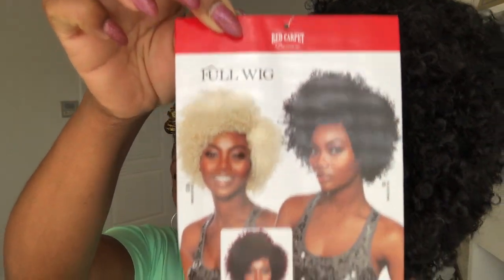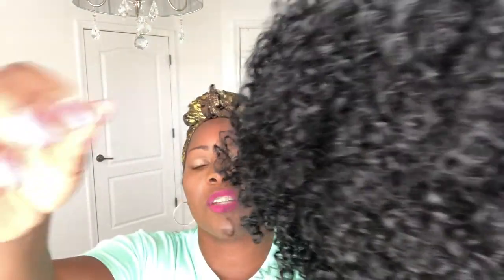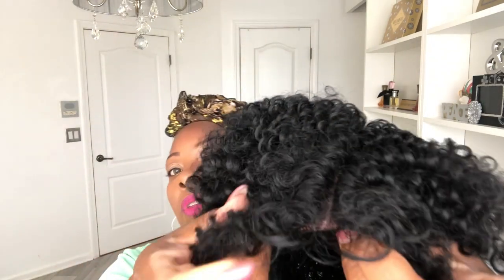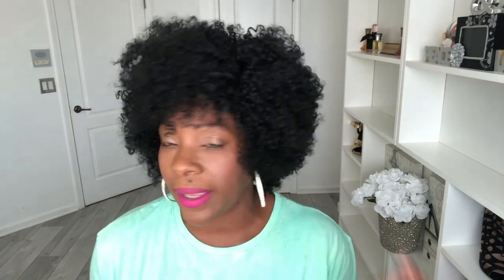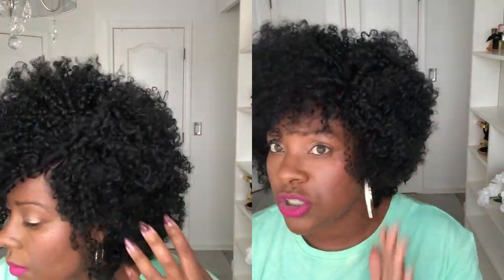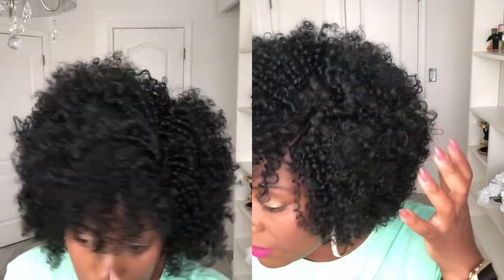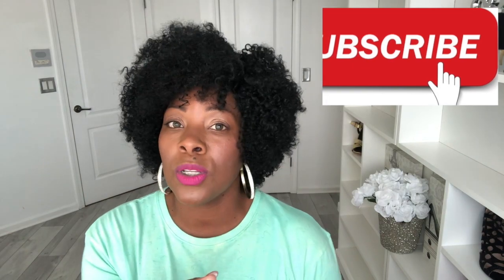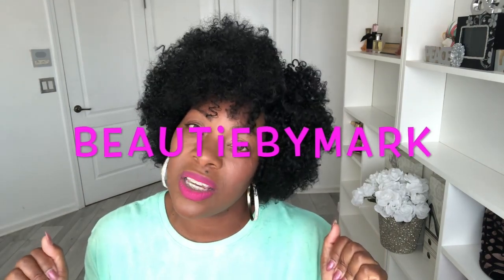NATURAL AFRO LOOK IN 5 MINS!!! Mane Concept Red Carpet Wig RCP1013 Bohemian Shag|| BEAUTIEBYMARK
This video is about Mane Concept Red Carpet Full Wig RCP1013 Bohemian Shag COLOR 1B